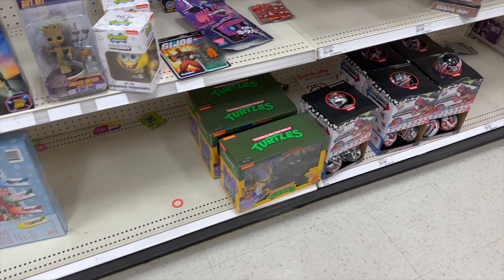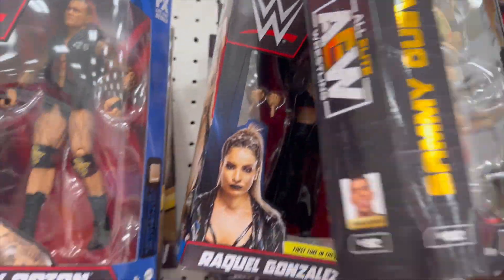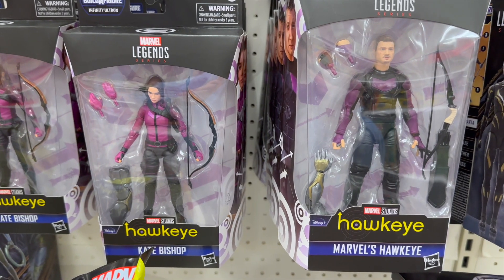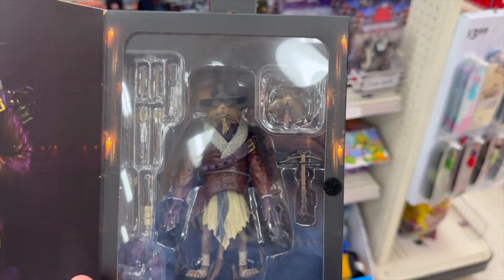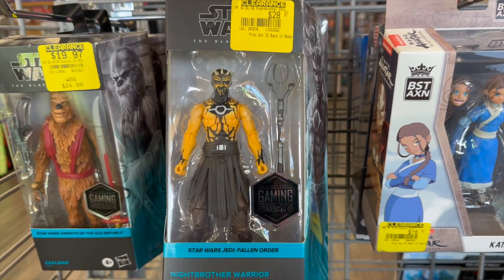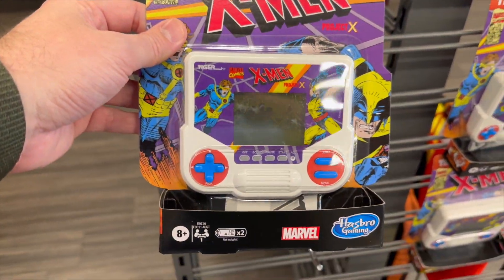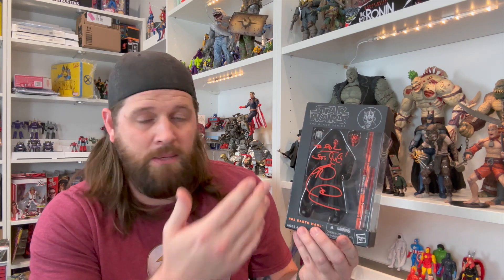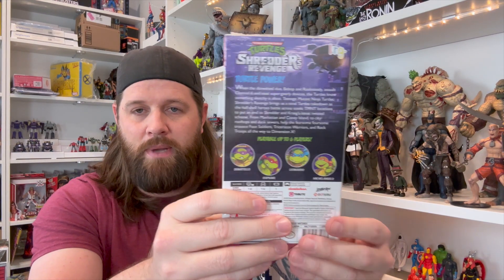Christmas Eve TOY HUNT @ Target & GameStop + TOY HAUL........Lots of Clearance!!!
Christmas Eve TOY HUNT @ Target & GameStop + Weekly TOY HAUL. Target and GameStop with lots of clearance and sale prices!!! Merry Christmas!!!